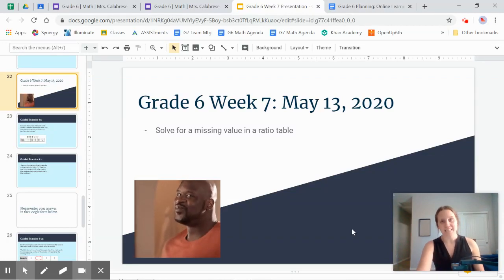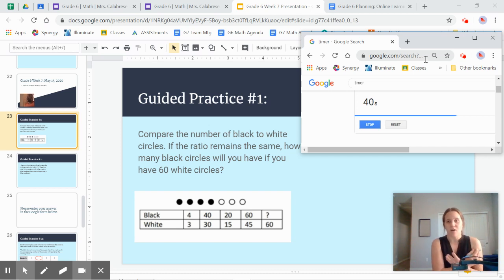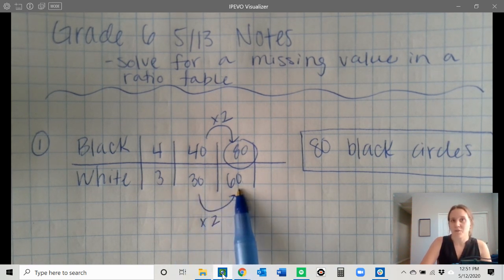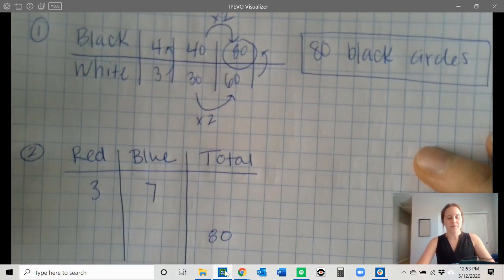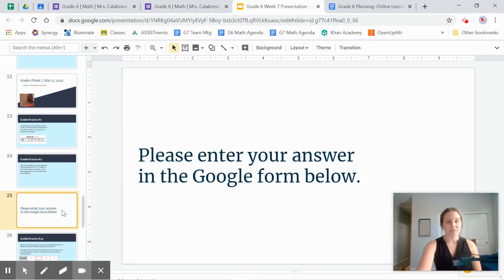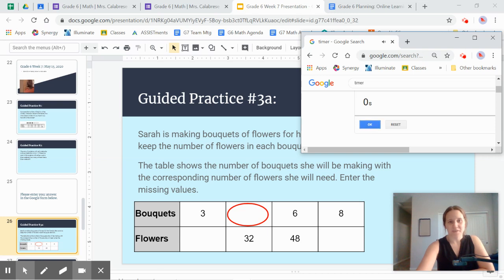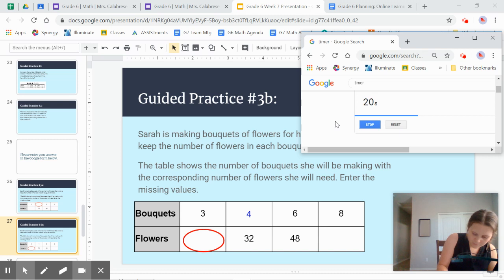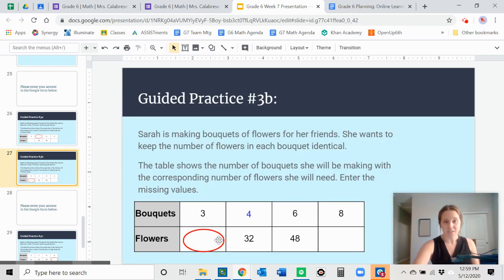Grade 6 | Math | Mrs. Calabrese (May 13, 2020)